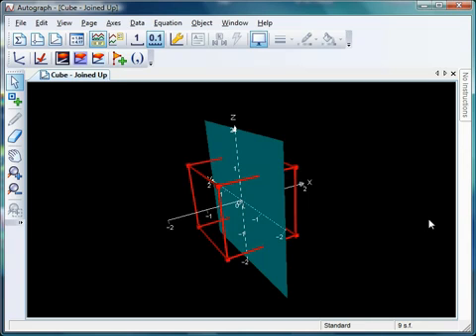Planes of Symmetry in a cube (Physics)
Planes of Symmetry  in a cube